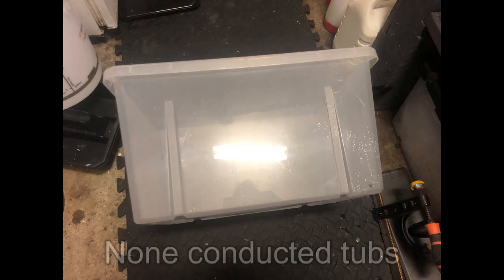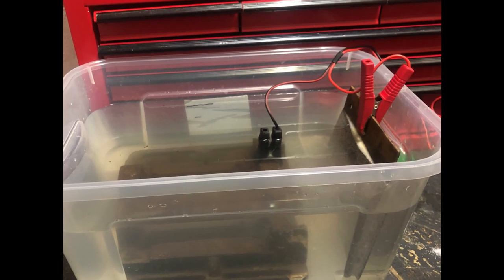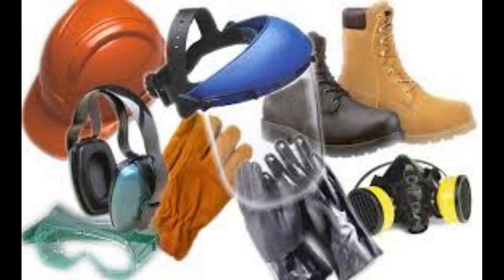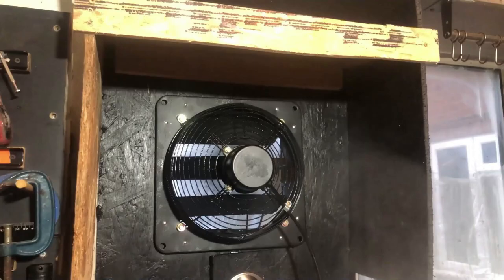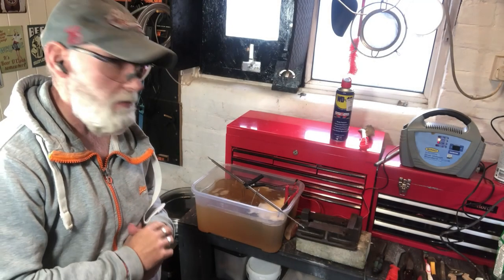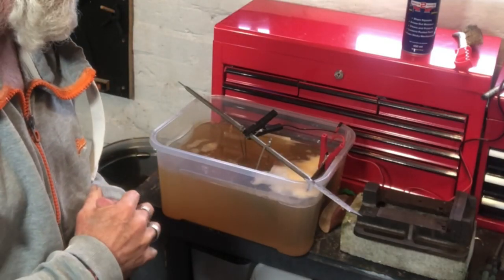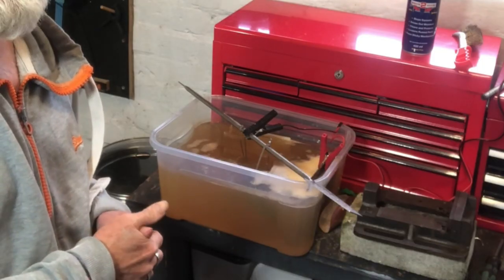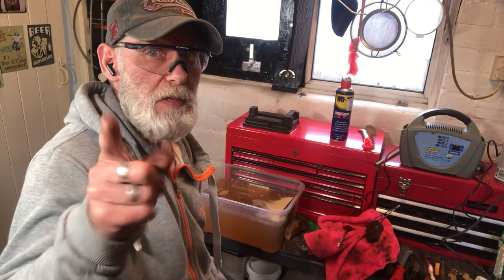Part 2-Electrolysis Rust Removal Part 2 Metal Projects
Electrolysis Rust Removal.
As i always say being disabled, theres good and bad days. i always sum up wether i'm able, plenty of rests. in the videos you may think nothing wrong! NOT THE CASE! Even a simple task takes a lot out of me. THIS VIDEOS TOOK DAYS AND DAYS just for a few minutes long video.
NOTE TO VIEWERS: PLEASE NAVIGATE TO ABOUT IN MY CHANNEL, BEFORE YOU MAKE ANY JUDGEMENTS GOOD OR BAD ON THE VIDEO- TO HELP ME PLEASE COMMENT IN THE DESCIPTON.
Aphasia (pronounced uh-fey-zhuh) is a condition caused by injury to the brain and affects a person’s ability to communicate. It is most often the result of stroke or traumatic brain injury. People with aphasia may have difficulty expressing themselves when speaking, difficulty understanding the speech of others, and difficulty reading and writing.
Music: Culture Code - Make Me Move (feat. KARRA) (James Roche Remix) [NCS Lyrics]